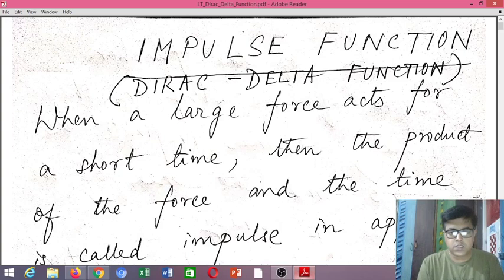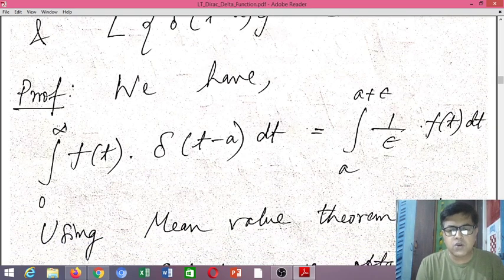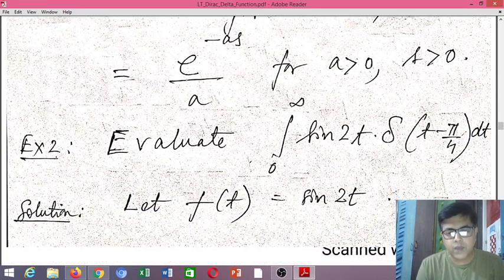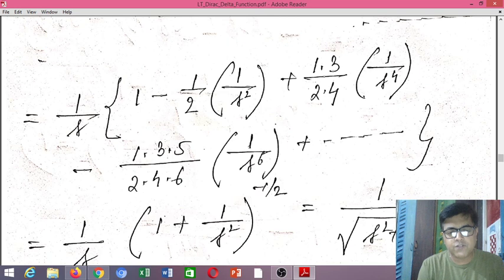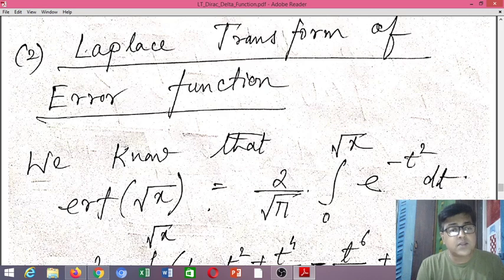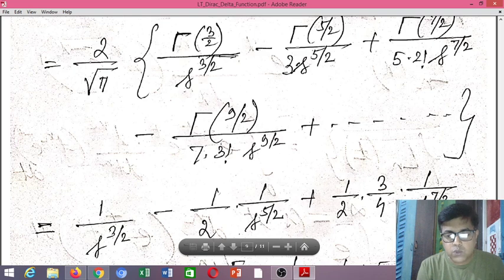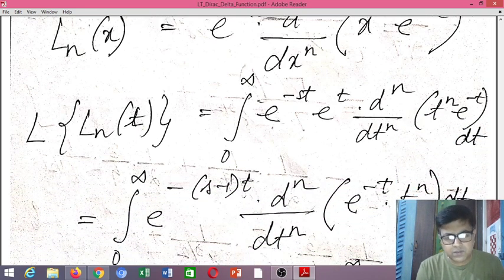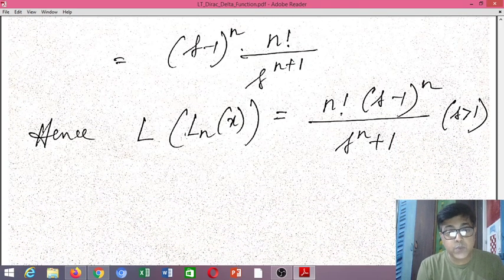Laplace Transform of Dirac-Delta function & some special functions